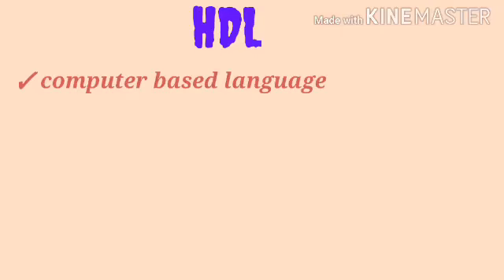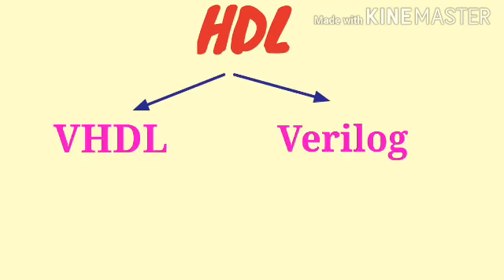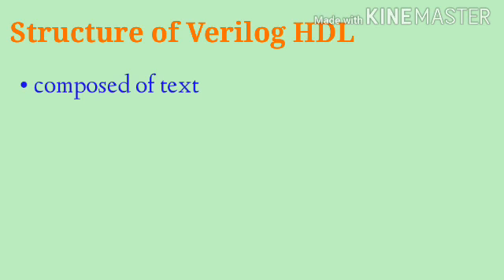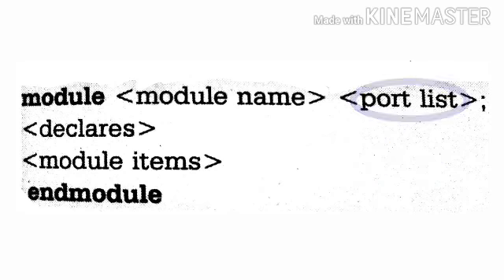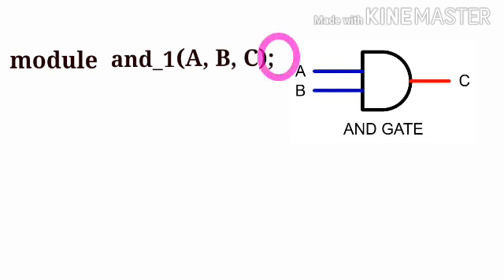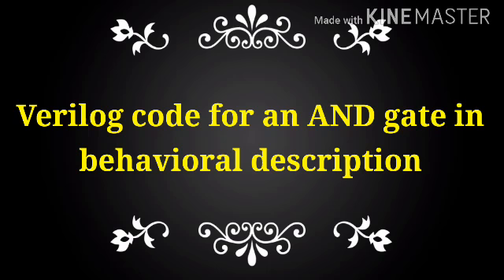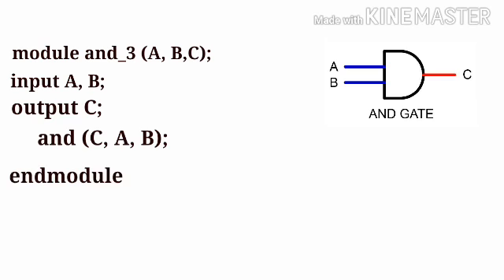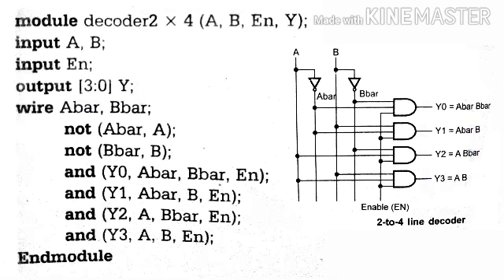DIGITAL ELECTRONICS - HARDWARE DESCRIPTION LANGUAGE HDL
Asst Prof/ECE